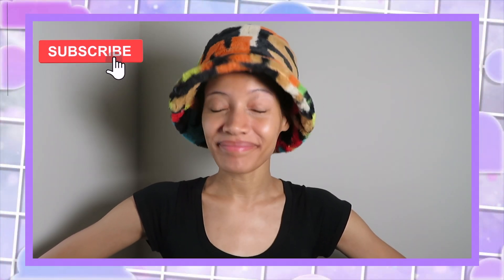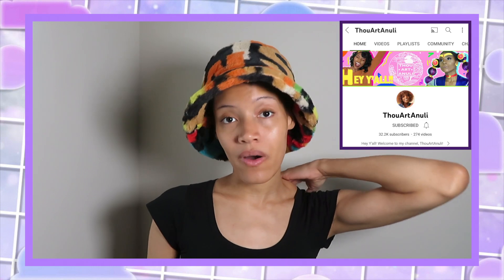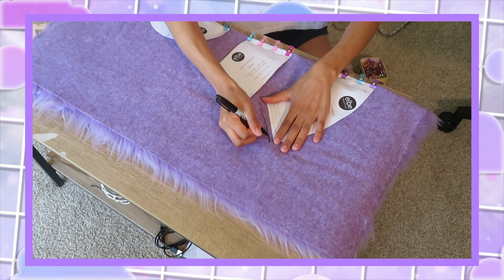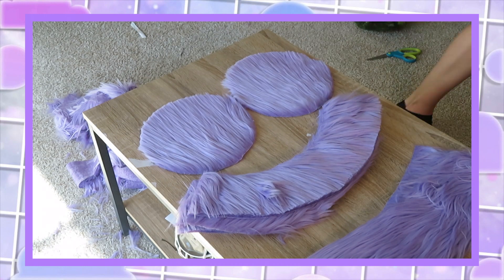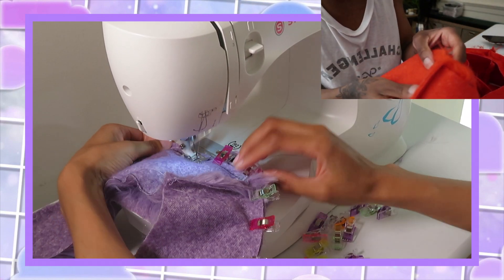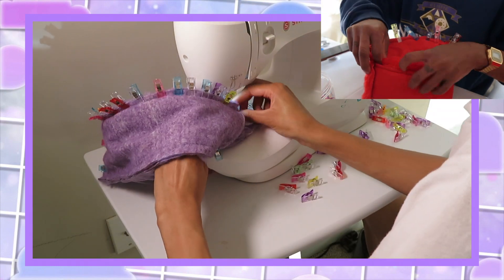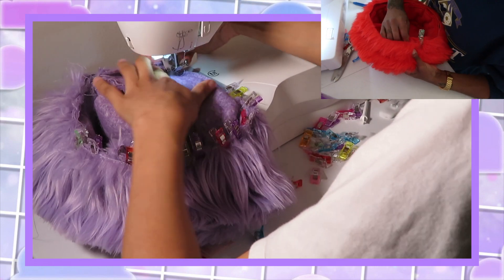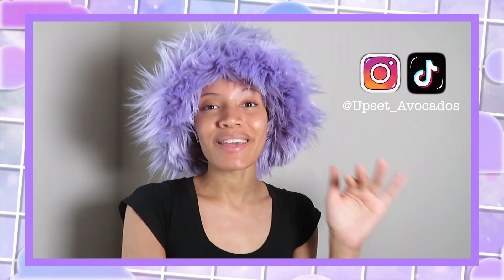DIY Fluffy Bucket Hat/ 1st Time Using Sewing Machine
Hey guys! I hope you enjoyed this video. Everything I used is down below.

Pattern:
@s/sorrento-bucket-hat-digital-sewing-pattern
Sciccors:
@Sewing/Sewing-Quilting-Notions/Cutting-Tools-Mats/White-Red-Fabric-Scissors---8-1-2/p/80959972
Fabric:
1 yard
Clips:
@t-Multipurpose-Sewing-Package-Assorted/dp/B001PNIWT2/ref=sr_1_1_sspa
Pins:
@t-Quilting-Dressmaker-Decoration-Sunenlyst/dp/B08GZRLDQF/ref=sr_1_1
Sewing Machine:
@1304-start-essential-sewing-machine/14311898.html

About Me, Random Facts ✨

About me: ✨😌
From: ATL,GA
Ethnicity: African American, Filipino, 👽
Editing Software: Final Cut Pro X
Camera: Canon T5I
Occupation: Content Creator and Signed Model in NY, LA, GA, and South Africa
Sun Sign: Aries
Moon Sign: Leo
Rising: Virgo
Im a perfectionist who cries over everything. I like attention but I don’t like people 😂. I’m sensitive but I got an attitude. I try not to care what people think but I sorta kinda definitely do. A big ball of love and a bigger ball of chaos pretty much lmao